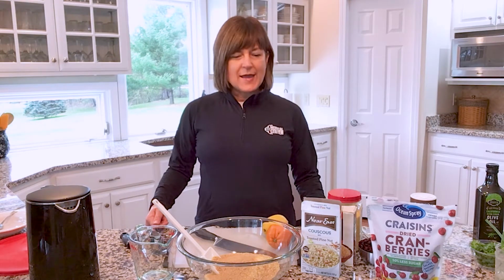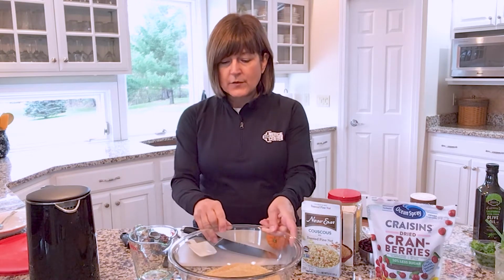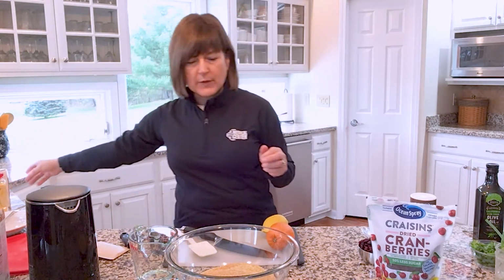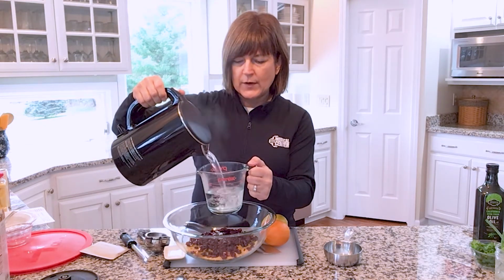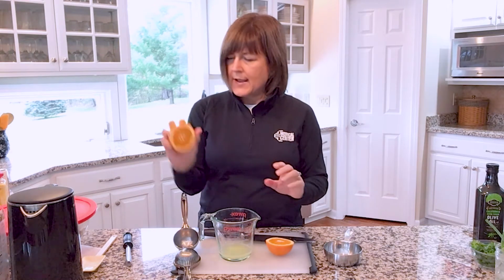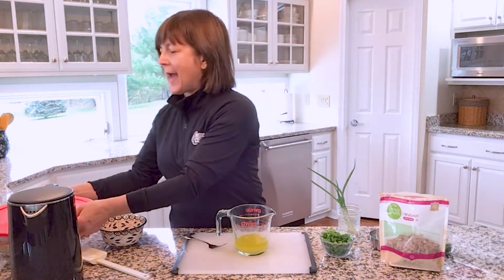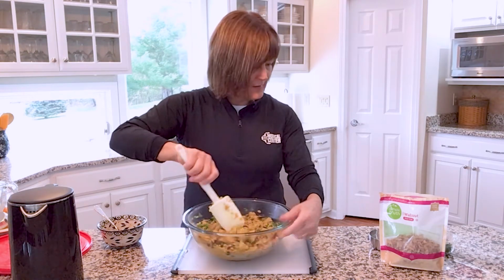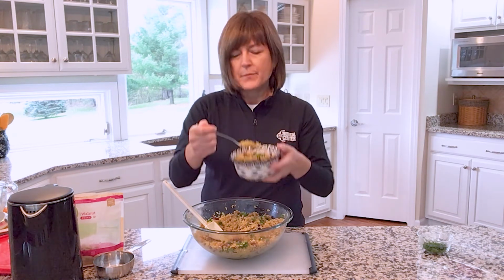What's Cooking CGH: Cranberry Couscous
Recipe:
• 2 cups uncooked Moroccan (instant) couscous
• 2 Tablespoons curry powder
• 1 heaping cup low sugar dried cranberries
• ½ teaspoon salt
• 2 cups boiling water
• 1 lemon – juiced
• 1 medium orange – juiced
• ¼ cup extra virgin olive oil
• 6 green onions – sliced thin
• 1 cup chopped nuts (optional)

Instructions:
Add couscous, curry powder, cranberries, and salt to a medium mixing bowl and stir.  Pour in the boiling water and stir to combine. Cover and set aside for 5 minutes.  In the meantime combing the lemon juice, orange juice, and olive oil in measuring cup. After the couscous has been resting for 5 minutes, pour the dressing over the couscous and stir to combine. Add the sliced green onions and the nuts, if using, and stir. Serve warm, at room temperature, or refrigerate up to 5 days. (Makes 8 servings.)